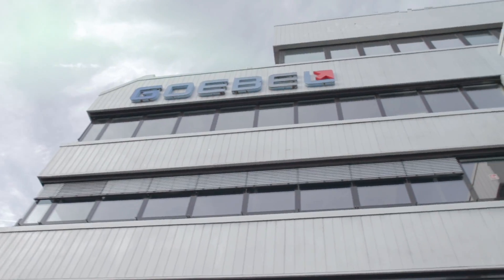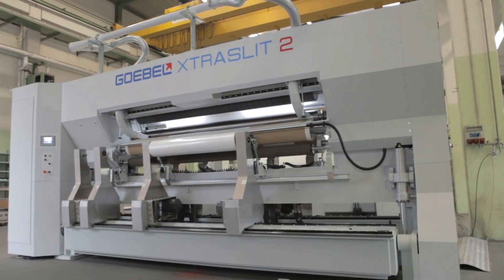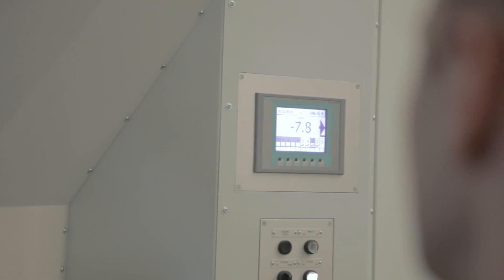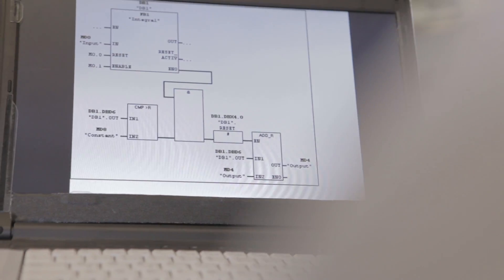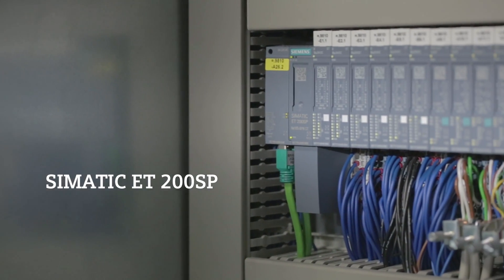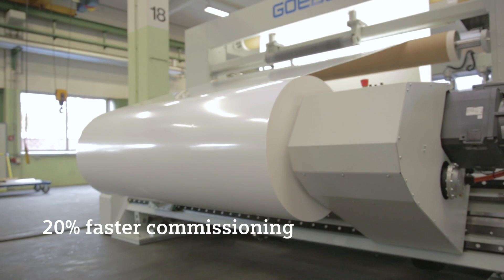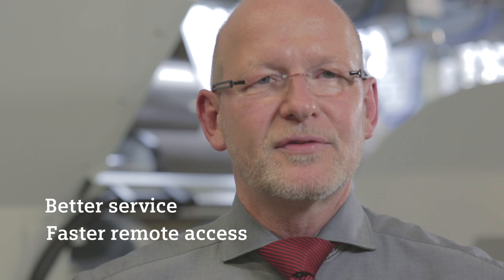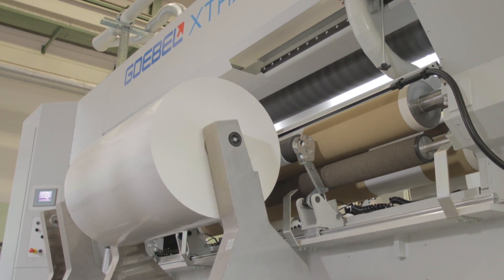TIA and ET 200SP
The efficient interplay of all components